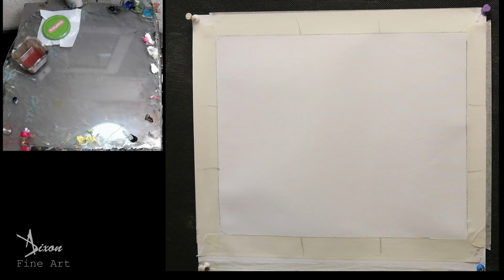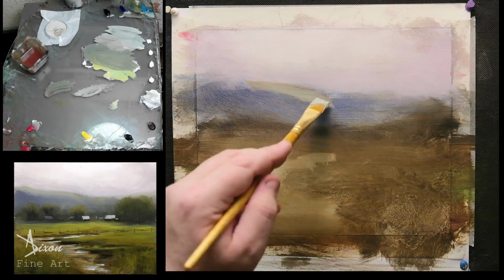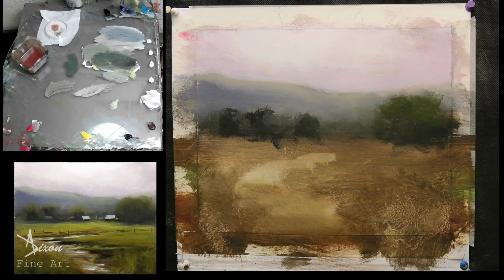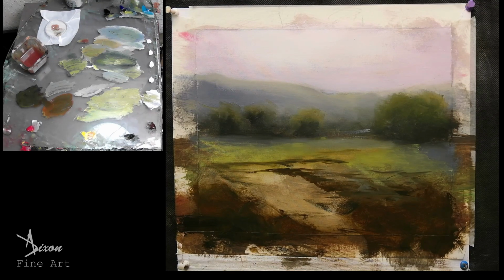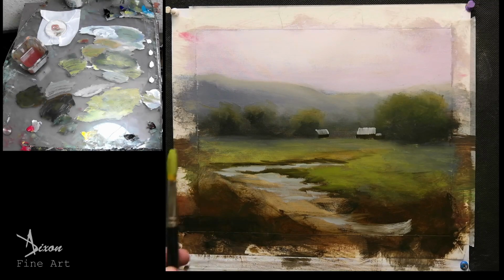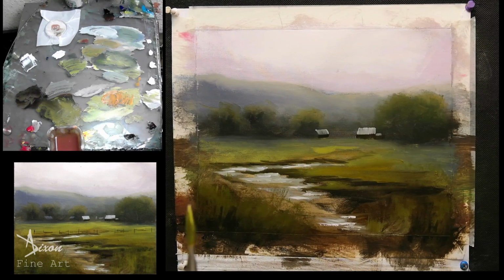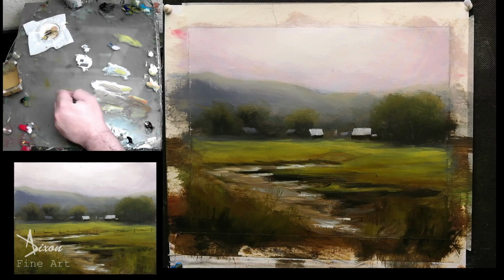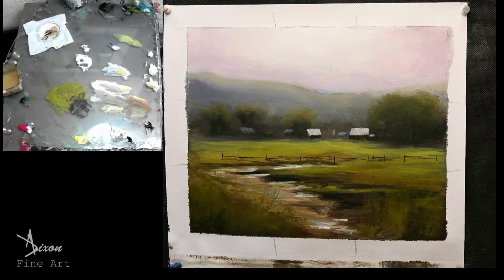How to oil paint a trees, grass, barn, water, hill, sky in tonalism a new lesson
Hi folks,
A new lesson on how to paint landscape covering such topics as, a Barn,  trees, grass, reflections etc in the style of tonalism in oil paints